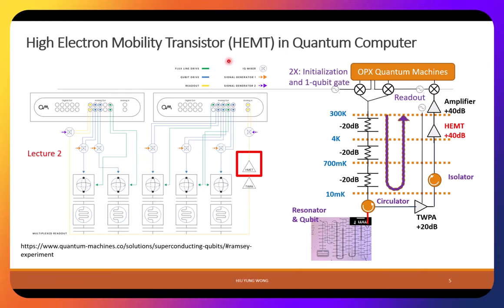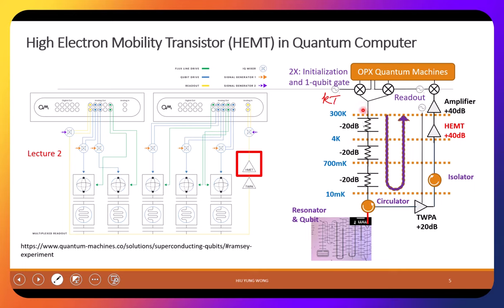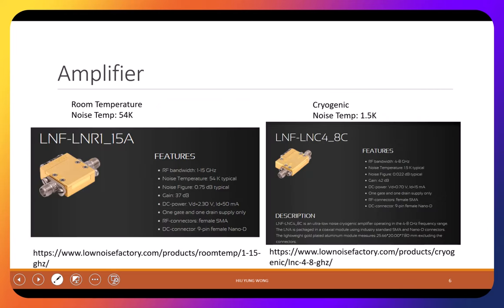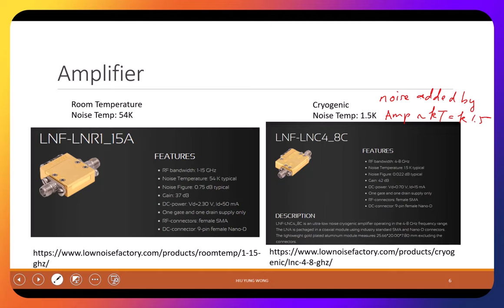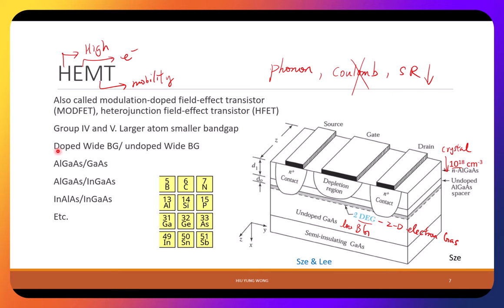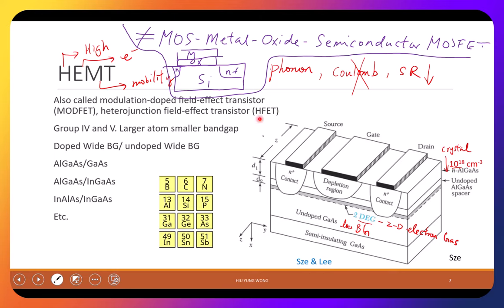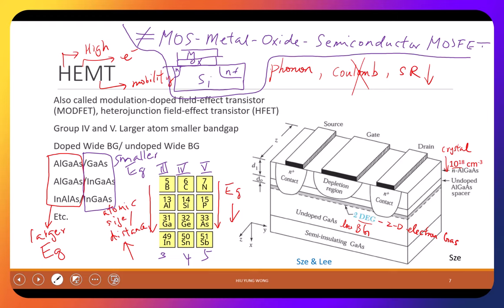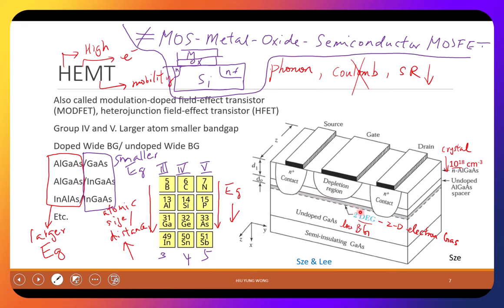L11A - High Electron Mobility Transistor HEMT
HEMT structure, HEMT Band Diagram, HEMT Equations
Application in Quantum Computers